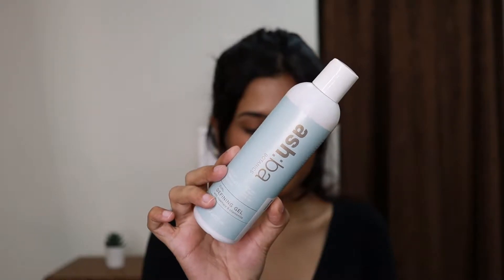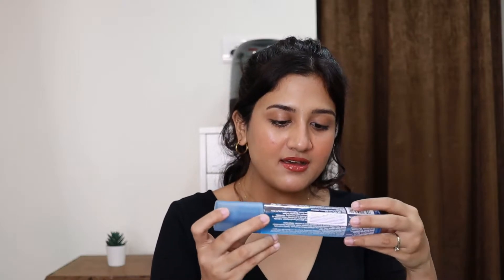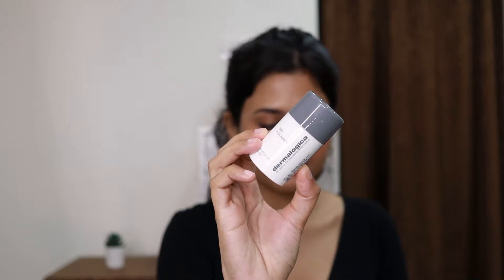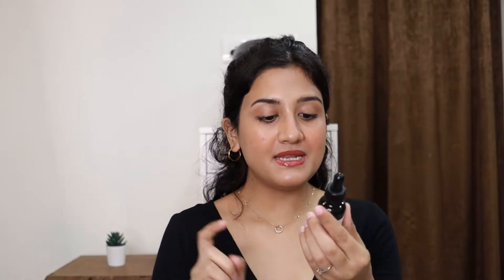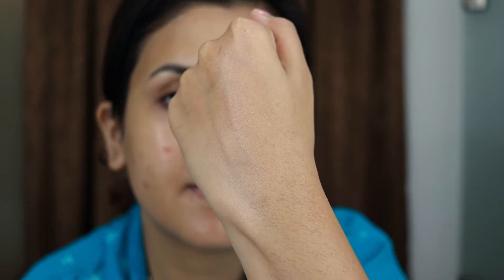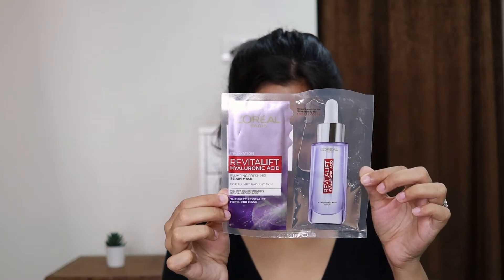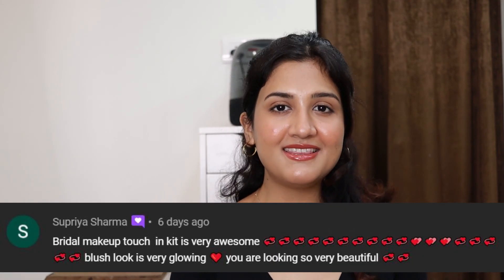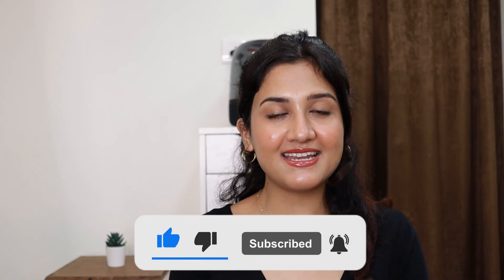Hair Care & Skin Care Haul | Amazon Haul | Madhushree Joshi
Hi everyone! Most of these products are super affordable, yet so efficient! Also, they’re available at such low prices. So it’s the best time to grab them!

0:00 Introduction

0:20 Ashba Botanics Curl Defining Gel - Vegan styling gel for Wavy and Curly Hair

1:38 Sebastian Professional Trilliant Protection for Thermal Protection and Brilliant Shine (150 ml)

3:15 Daily Microfoliant Exfoliant, Gentle Daily-Use Face Scrub For Glowing Skin, With Salicylic Acid, Papaya Enzyme, White Tea Extracts And Rice Bran

5:24 Minimalist Squalane 100% (Plant Derived) Super-Lightweight Face Oil

7:03 Loreal Paris Revitalift Hyaluronic Acid Fresh Mix Serum Sheet Mask

8:02 Quench Botanics Mama Cica Dark Circle Fading Under Eye Cream | with Relaxing Roller Ball Applicator | Reduces Dark Circles, Puffiness and Fine Lines | with Cica, Korean Ginseng, Lotus Root, Licorice Root and Orange Peel Oil (15ml)